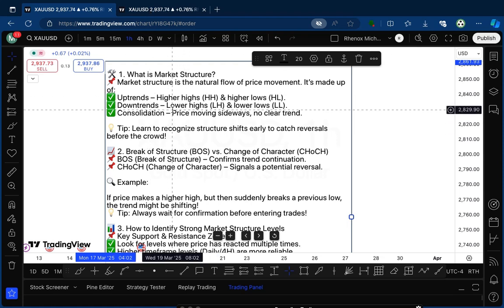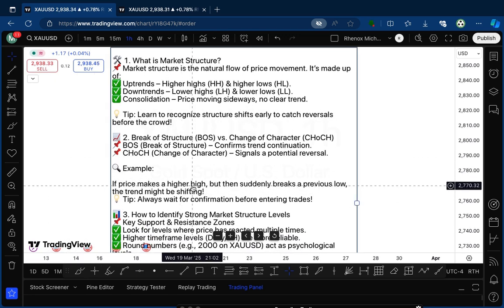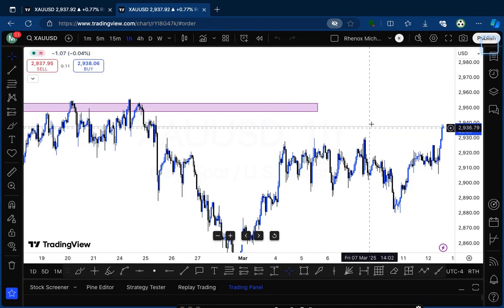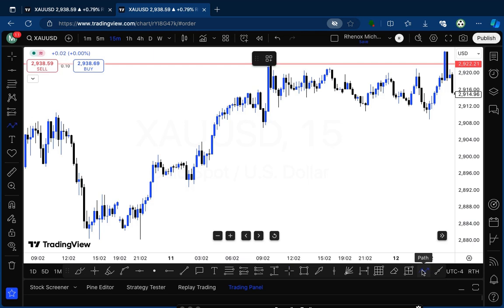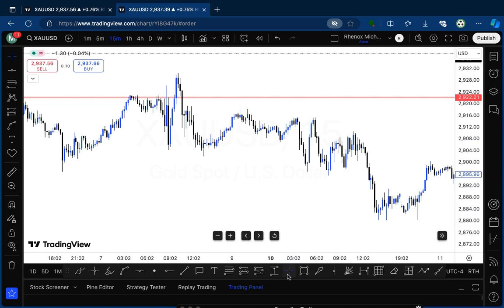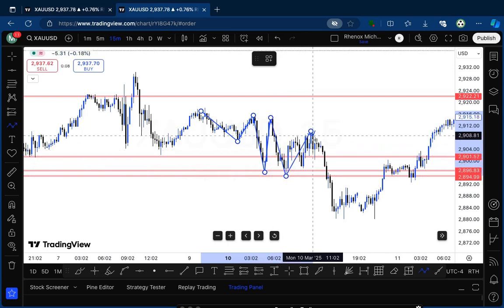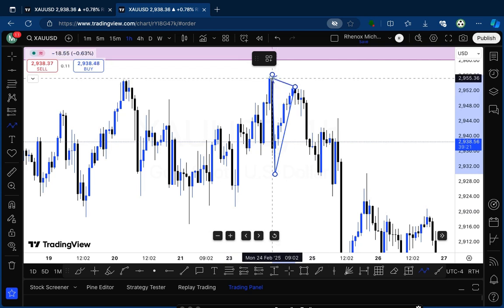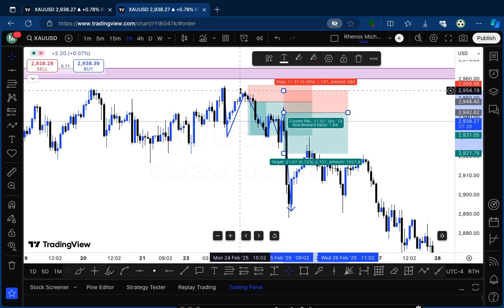Mastering Market Structure The Foundation of Profitable Trading 🚀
🚀 The Secret to Mastering Market Trends & Smart Money Trading! 📉📈

Are you tired of getting stopped out while the market moves in the opposite direction? In this video, I’ll reveal how smart money trades and how you can follow their footsteps!

🔹 How to Identify Market Trends with Precision
🔹 Smart Money Concepts: How Big Players Control the Market
🔹 Institutional Trading Strategies to Improve Your Entries
🔹 How to Ride Trends & Maximize Profits Without Getting Trapped

💡 Stop trading like the 90% who lose—learn the strategies that actually work!

📥 BONUS: Want a PDF summary of today’s lesson? Comment “Trade Cleverly” below!